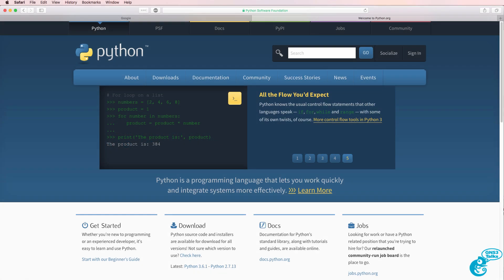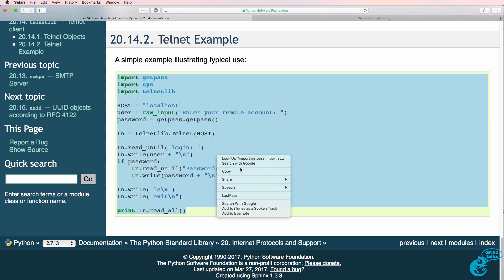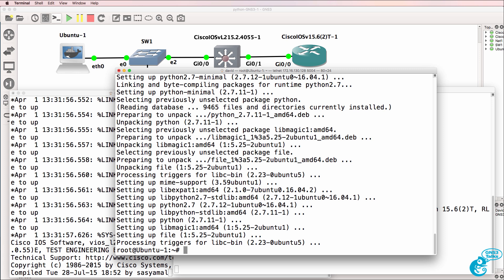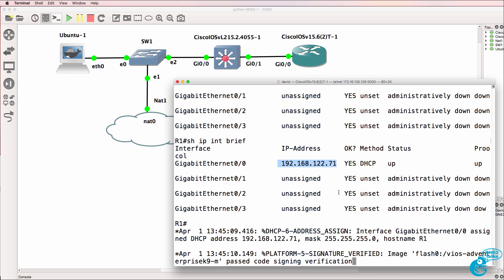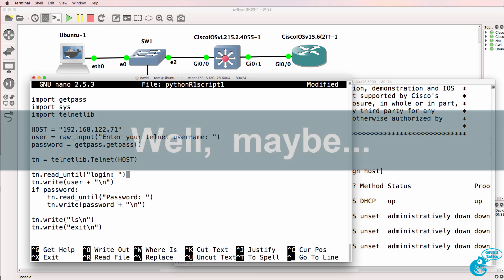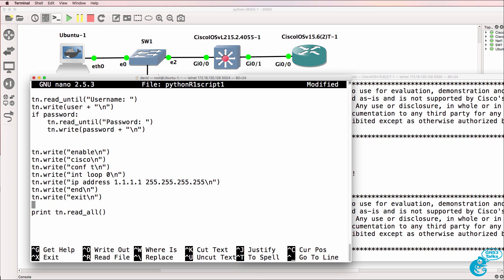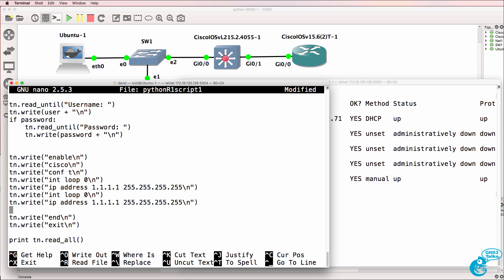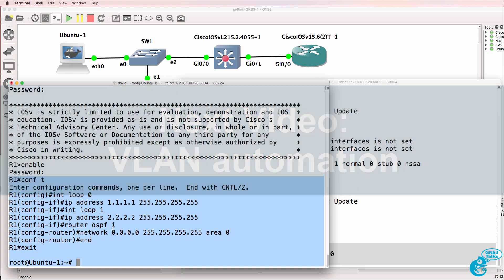GNS3 Talks: Python for Network Engineers with GNS3 (Part 1). Network programmability made easy.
Learn Python programming with GNS3. In this series of videos I will show you how you can quickly and easily program Cisco networks using Python. In this video we program a Cisco IOSv router using Python on an Ubuntu Docker container.

Transcription:

This is one of multiple videos discussing Python programming. Now there's a lot of information on the internet with regards to Python programming, but in these series of videos I'm going to concentrate solely on the use of Python with networking devices and specifically with gns3 .

I'm a very strong believer in practical learning. Think about it, when you were a child, did you go to university or school to learn how to ride a bike? Typically you learnt how to ride a bike by riding a bike and falling off a few times, making mistakes. But as you practiced you got better and better at riding a bike.

I think the same is true for any other skill that you want to gain and any other knowledge that you want to obtain. The best way to do it is to just do it , make mistakes, pick yourself up and try again. And with that in mind I'm going to show you how quickly you can get programming a Cisco network using Python.

In Google I've done a search for Python telnet and my first hitch is the telnet library or telnet client available in Python 2.7. Now there's a large debate in Python community about which version of Python you should learn. Python 2.7 is being replaced by Python 3. But notice on the Python website you can still download Python 2.7 and a lot of operating systems and network devices have version 2.7 by default. I'm going to show you both Python 2.7 and python 3 as part of these videos or as part of my GNS3 Python course. You may only have Python 2.7 available so it's good to know that but you should also learn Python 3 for the future.

So notice the simple script that we can copy from the Python documentation. We'll start off with a script and start programming our GNS3 topology.

In GNS3, I'm going to drag a iOS router to the workspace as well as an iOSv switch. These devices take a while to boot up, so to allow my docker containers to connect to the Internet quickly, I'm going to use a layer 2 switch.  One of the docker containers available is in a blue 2 container and that's what I'm going to use in this topology rather than trying to get python running on your Windows PC or trying to get Python working on other operating systems. It's going to be a lot quicker for us just to use a docker container and add that to our GNS3 topology.

Again, my belief is start or learning as quickly as you can, make mistakes and learn from that. Don't get hung up with trying to learn the best way to do everything right away. Just get started.

Some people believe that they need to have a degree to become a programmer or use programming skills in networking. I don't necessarily agree with that. Just get started.

So on the Ubuntu machine I'm going to edit to the config. I'm going to set this device to use DHCP and click Save and click start. To boot up the network, I'm going to open up a console
to each device.

Now again the Cisco devices will take a while to boot up but our docker container has already booted up and we can already ping google.com even though the switch and the router are still
booting.

So how to get update? We will get update our references in ubuntu, that's done, will install Python.

In this first example I'm going to install Python 2.7. So Python version of Python that we're using is 2.7. 1. So here is the script that we're going to start off with it's not perfect. What we will be doing now is not necessarily the most optimized way of implementing a script like this but the
idea there is, we want to get started, get it working by for instance creating a loop back on the router and configuring VLANs on the switch and then we can build on our script and optimize it.

I'm going to use nano to create a file so let's call this python Router1 script 1 to start off with. And then I'm going to paste the code off the internet into nano. so we’re importing modules here get passes telnet library.

The device that we're going to telnet to is going to be the router. So we need to configure the router's IP address, username and password and other details for when the script telnets
to the router. So before we continue with our script let's configure the network devices. See here's the router it's booted up. Now I'll bypass the initial configuration dialog.

Transcription limited by YouTube.